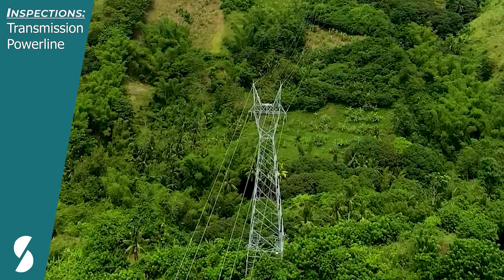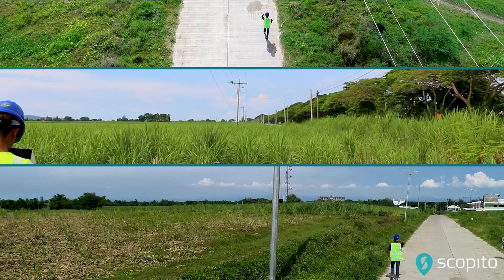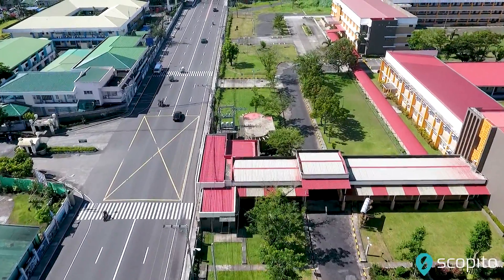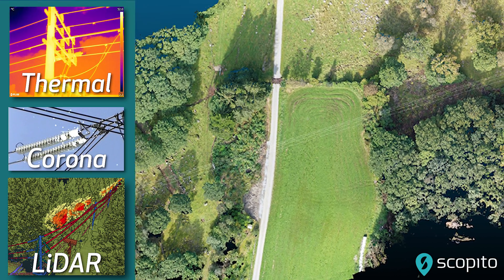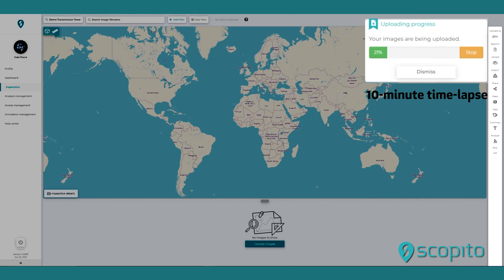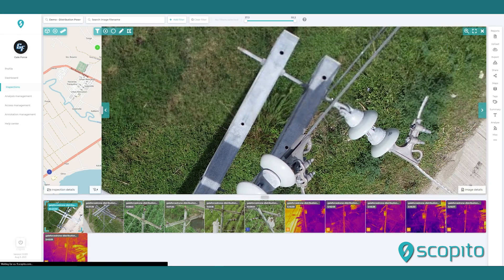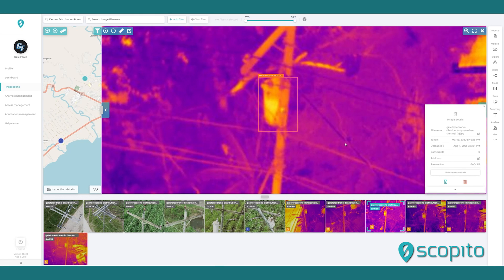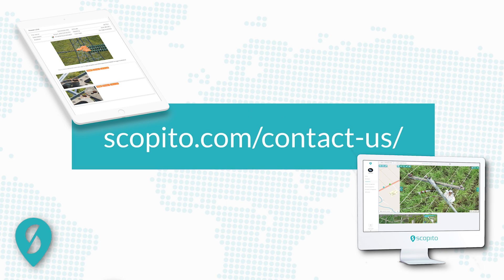Drone Inspection Field Operations | The BEST Software for Data Processing | Distribution Powerline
Drone Operators, whether you are a Drone Service Provider, or a company that has an internal Drone Ops Team, and looking for the perfect software platform to manage massive inspection data, process and perform analytics, this video will help you!

Scopito at scopito.com is proud to be leading in the field of visual-inspection data-management. We are passionate about simplifying complex work-processes, and making inspection analysis and reporting fast and easy. We are the future of visual inspections.

Scopito is an efficient, intuitive visual data management solution designed to process large amounts of aerial inspection imagery captured by drones and uAS (unmanned aerial system). Featuring a 100% browser- and cloud-based platform for worry-free compatibility with any computing environment, Scopito allows you to seamlessly upload, process, analyze, share and report data, all within a single easy workflow.

With minimal loading times and high-speed operation, Scopito’s drone data processing software allows users to manage thousands of images, tag and annotate faults and points of interest, and quickly generate fully customizable, professional reports

Wind Turbine Farm Video by ROMAN ODINTSOV from Pexels